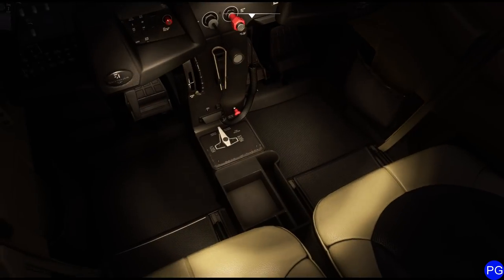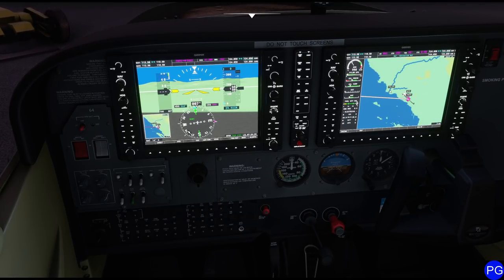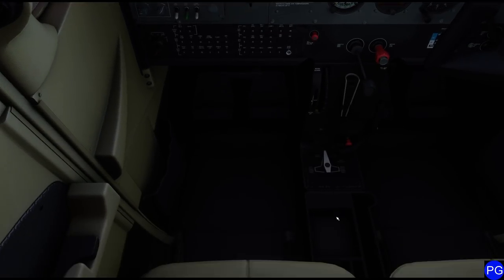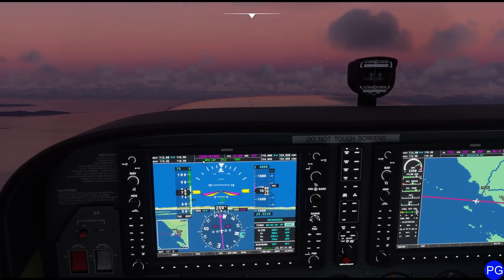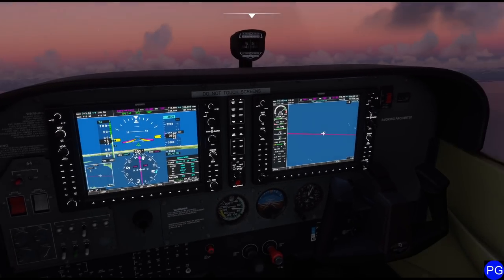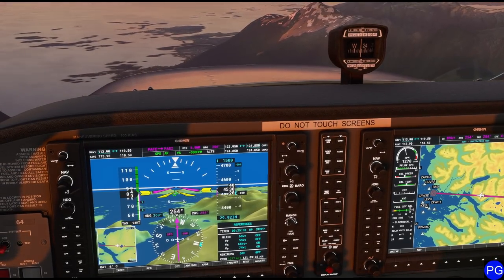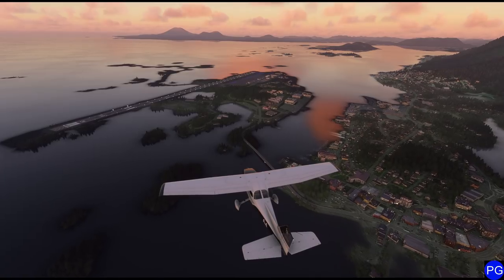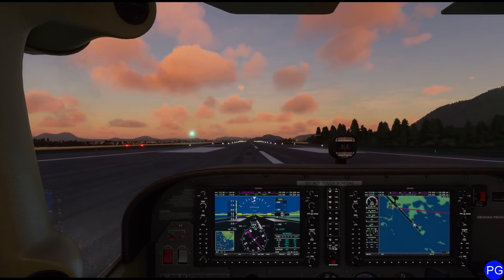FS2020 - Cessna/Textron 172 (G1000) Flying Tutorial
In this video, we start, fly and land the C172 over Alaska to show off some of the techniques for flying it as well as general advice for the G1000 on board.